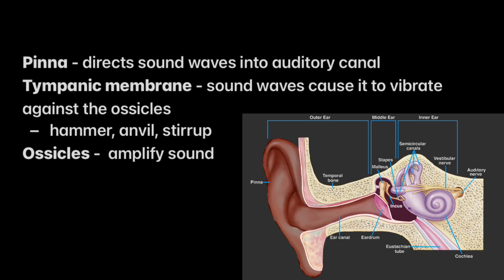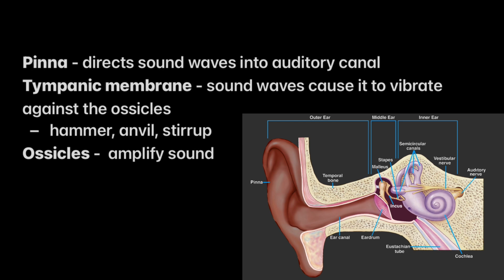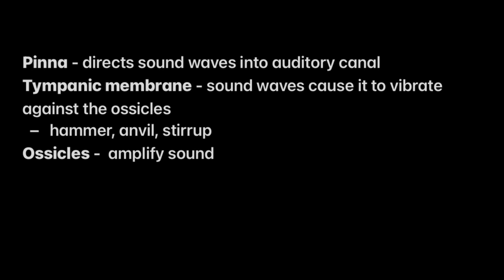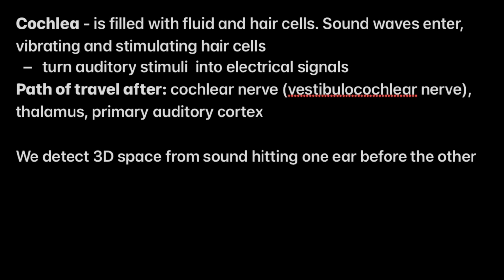Ear Anatomy | AP PSYCH | Intro to Psychology